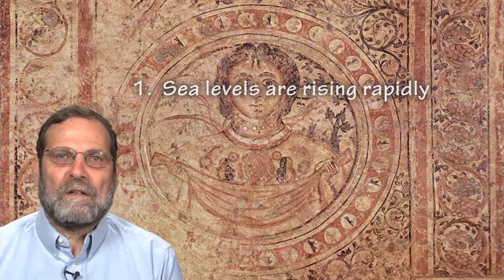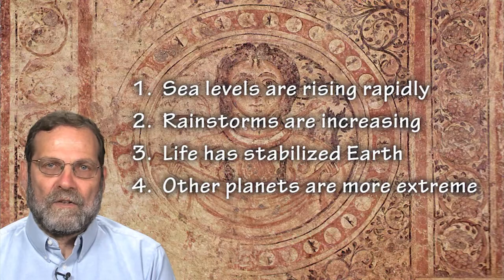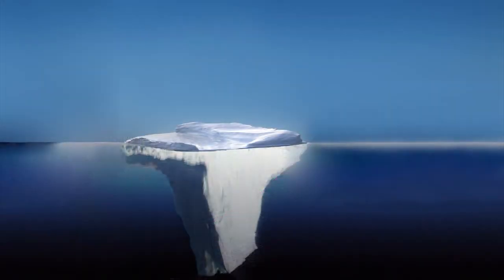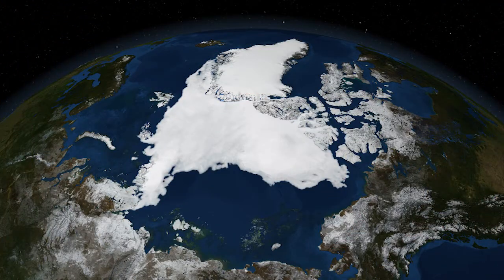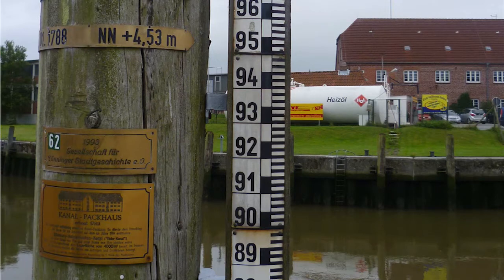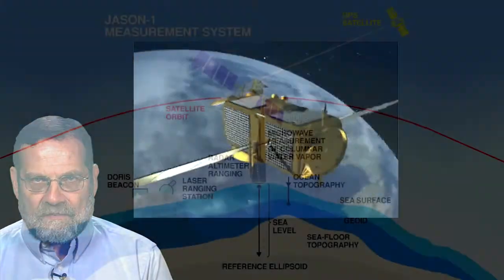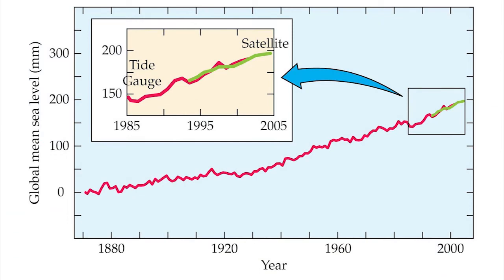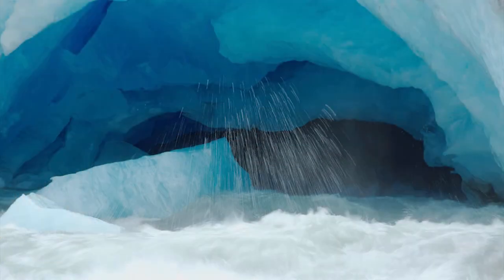L7P1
Doom & Gloom w/ Bloom Climate Change Lecture 7 Part 1